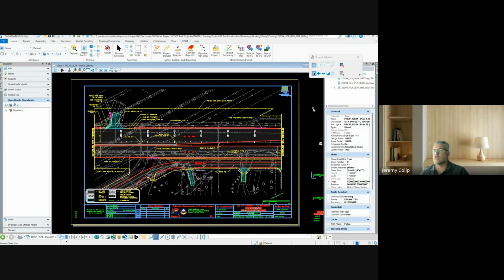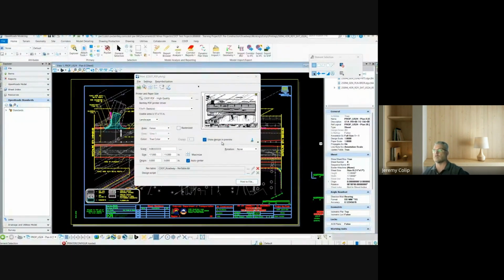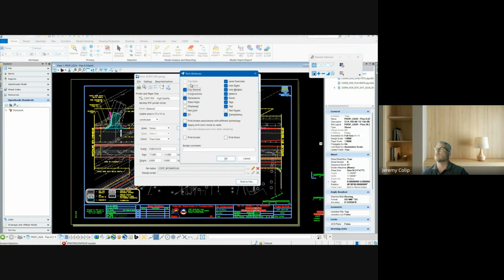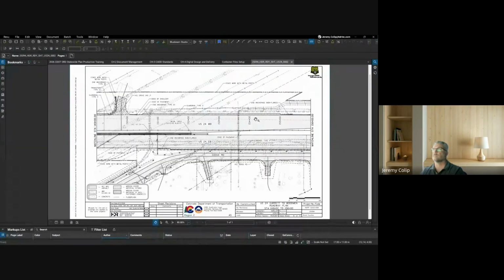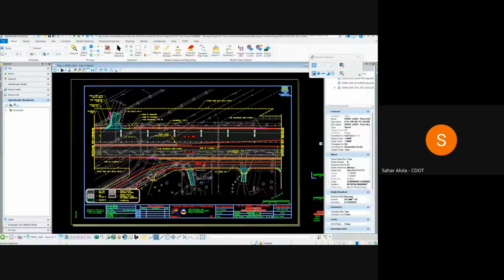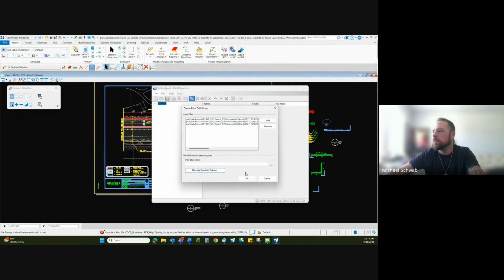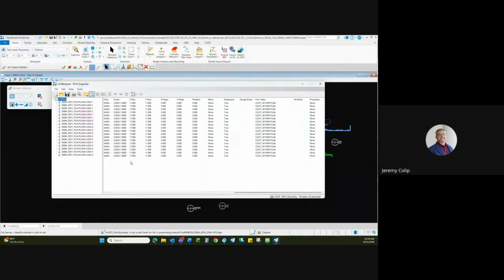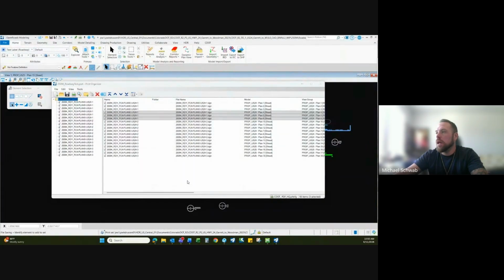Printing Pentables Pltcfgs Psets